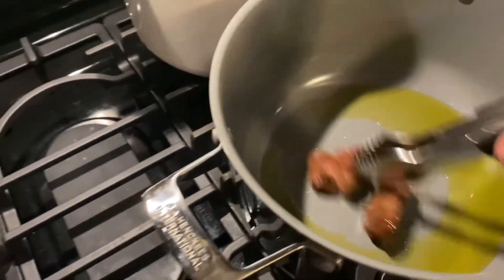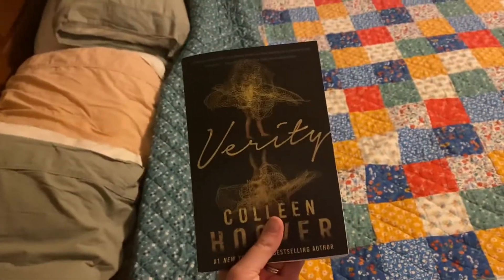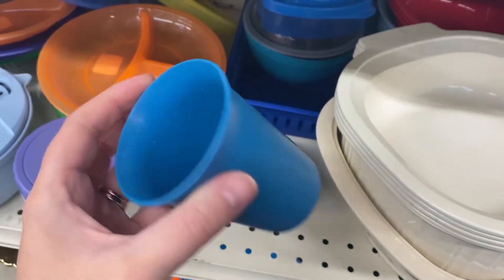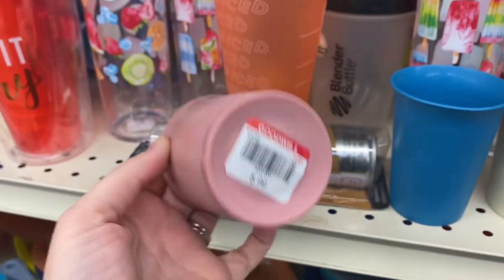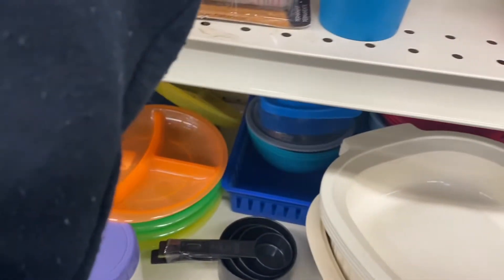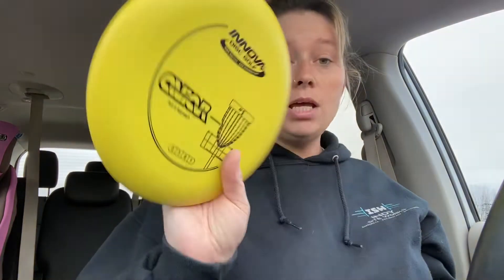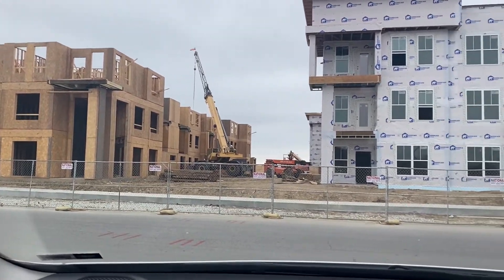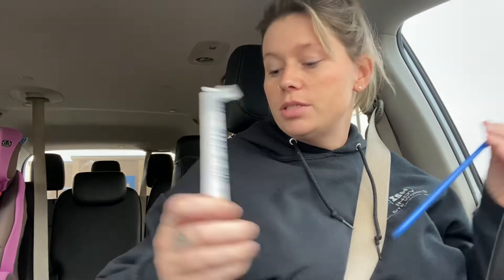Goodwill, Pot Roast and Other Stuff